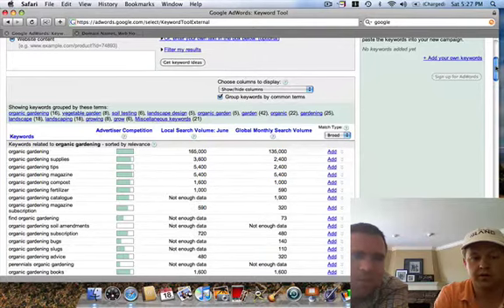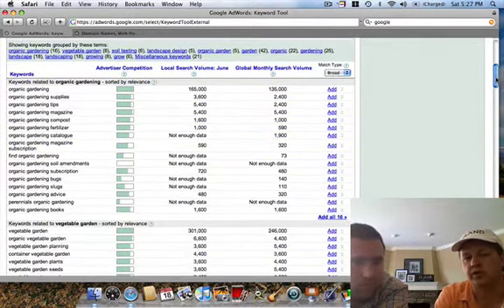Lesson 1 Topic & Keywords part2